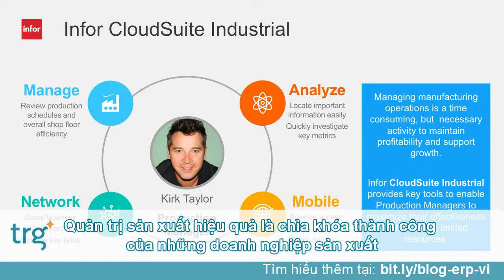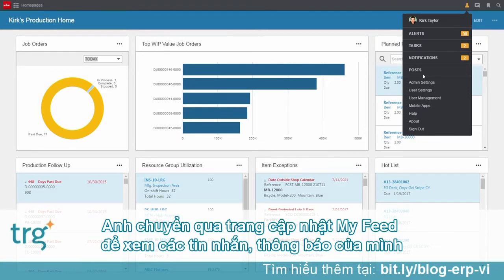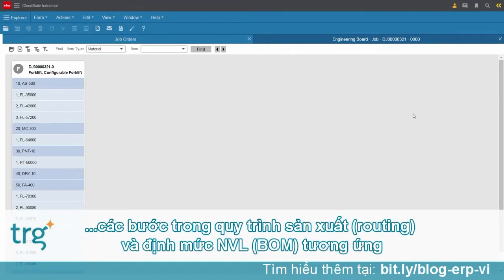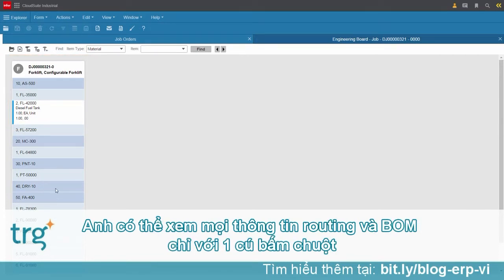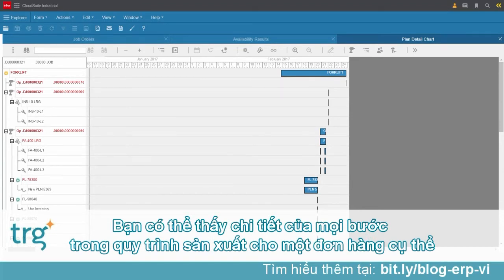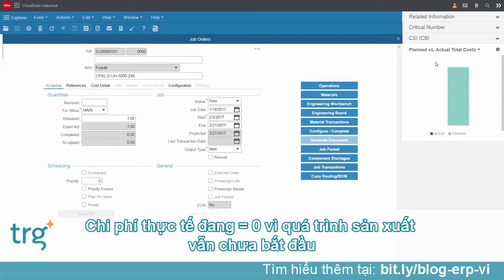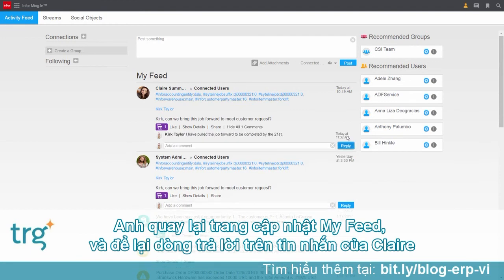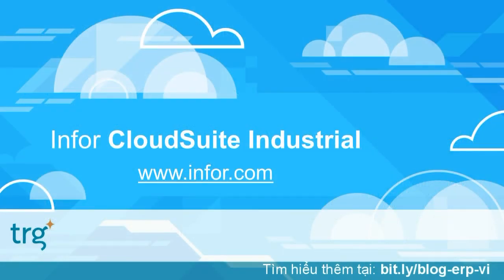[DEMO] Chức năng Quản Trị Sản Xuất của phần mềm ERP Infor CloudSuite Industrial [Phụ đề Việt]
Quản trị sản xuất hiệu quả là chìa khóa thành công của những doanh nghiệp trong ngành sản xuất.

Cùng xem cách mà giải pháp ERP của Infor giúp Kirk Taylor, một giám sát sản xuất, có được thông tin kịp thời về tình hình kinh doanh, khách hàng, và xưởng sản xuất, cũng như cộng tác chặt chẽ với các phòng ban khác.

Xem demo phần mềm ERP cho ngành sản xuất, đăng ký tại đây

Theo dõi trang blog TRG để cập nhật thông tin hữu ích về phần mềm doanh nghiệp
TRG International là công ty dẫn đầu thị trường về các giải pháp công nghệ dành cho doanh nghiệp như phần mềm ERP, phần mềm tài chính - kế toán, phân tích kinh doanh thông minh, phần mềm quản lý tài chính khách sạn,... Chúng tôi có bề dày kinh nghiệm hơn 22 năm trên quốc tế và tại Việt Nam. Khách hàng của chúng tôi có mặt trên 80 quốc gia và thuộc nhiều lĩnh vực khác nhau. Các giải pháp công nghệ này hoạt động âm thầm nhưng hiệu quả, giải phóng khách hàng khỏi những rắc rối ngoài lề và tập trung phát triển hoạt động cốt lõi của doanh nghiệp.